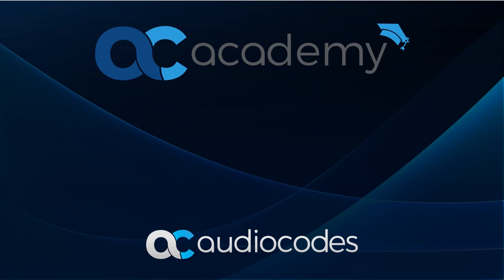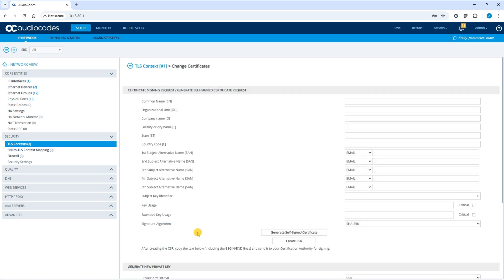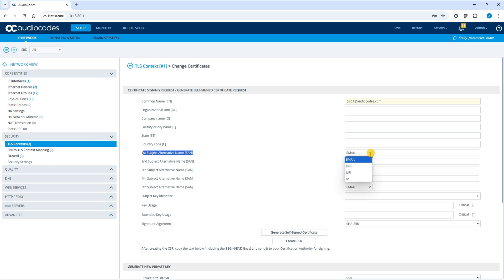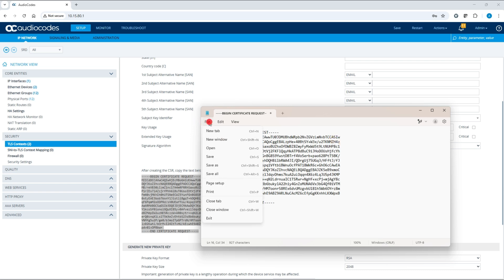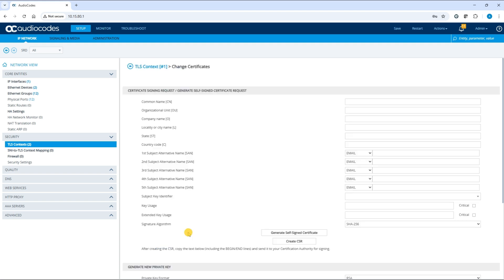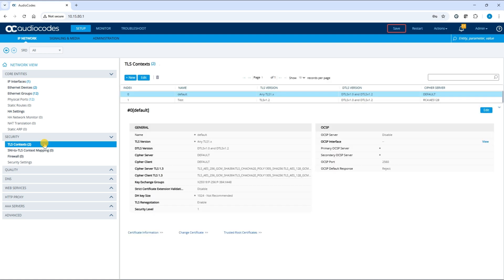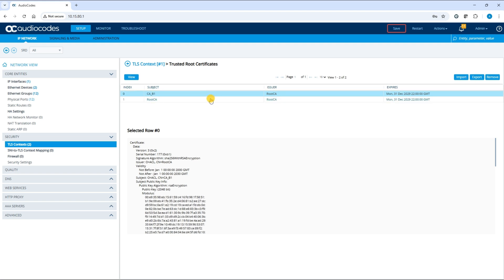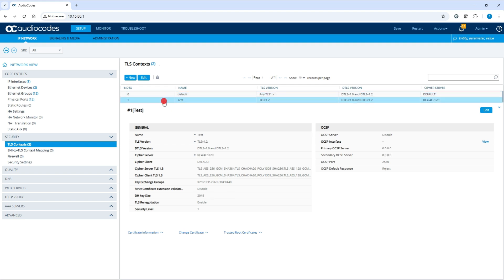How to Configure a TLS Certificate for your AudioCodes Device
Learn how to configure a TLS certificate on your AudioCodes device in this training video from the AudioCodes Academy.